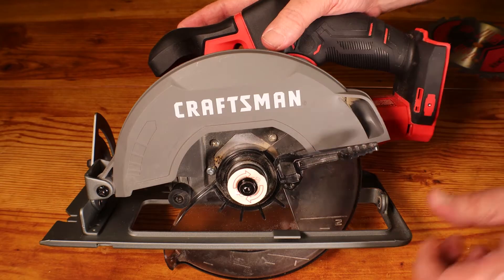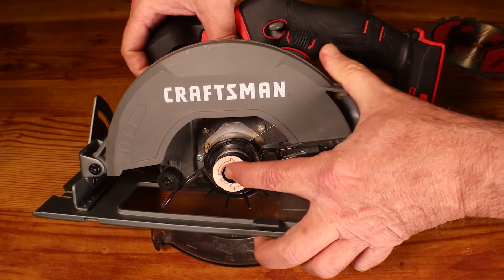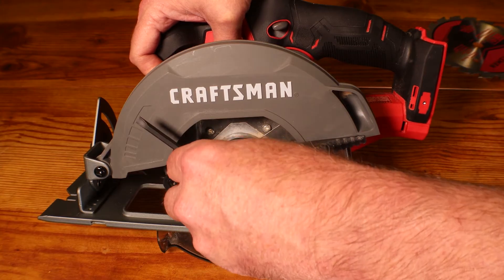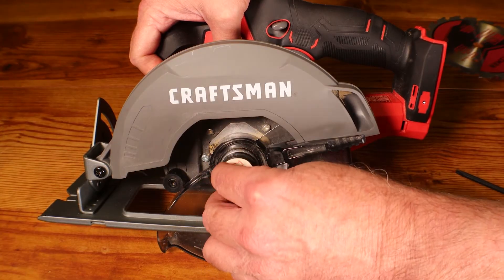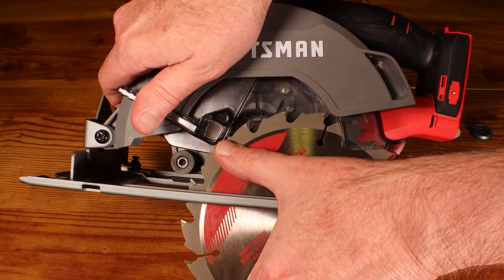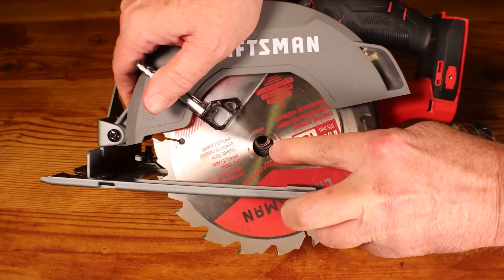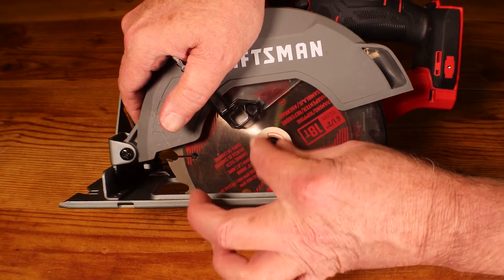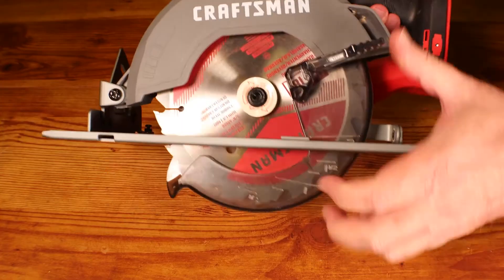Craftsman CMCS500 V20 Circular Saw Blade Install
How to install a saw blade in the Craftsman CMCS500 Circular saw. This should help with getting the saw blade under the guard on the CMCS500. This is a V20 series saw, runs off the 20V battery. Good saw just watch the blade install.

Craftsman circular saws
Circular saw replacement blades

Equipment List:
Cameras: